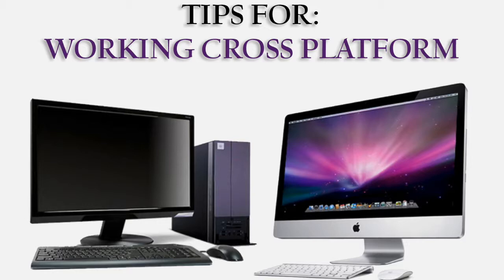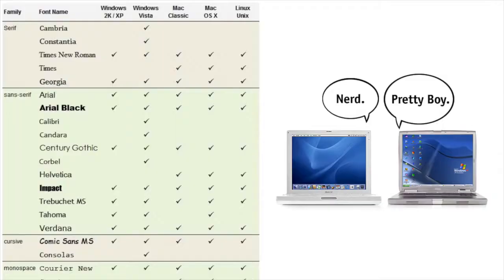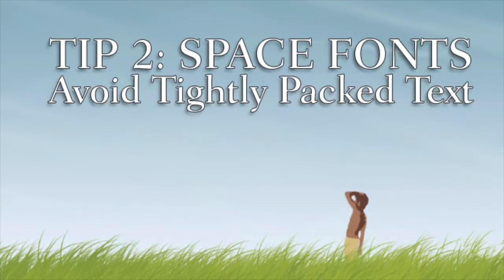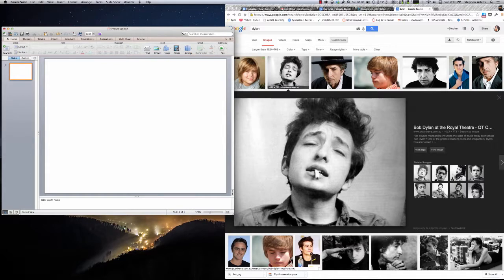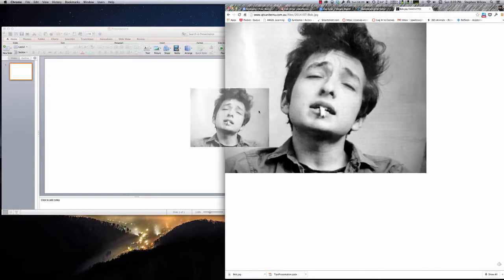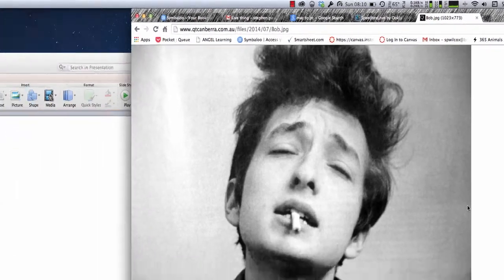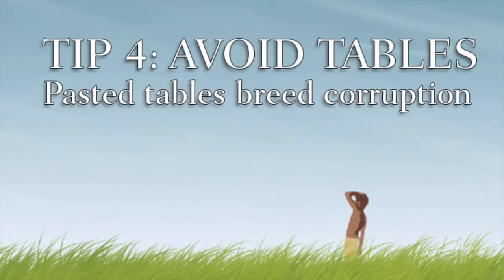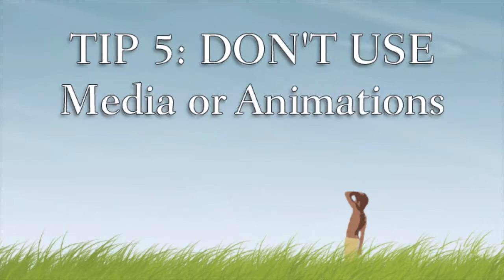Tips: Working on a Cross Platform PPT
Music Toolbox